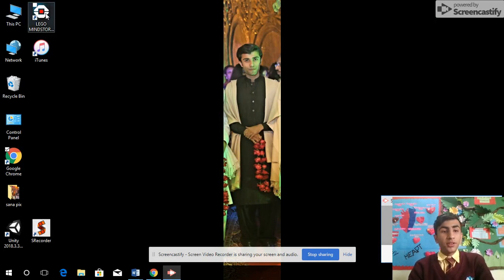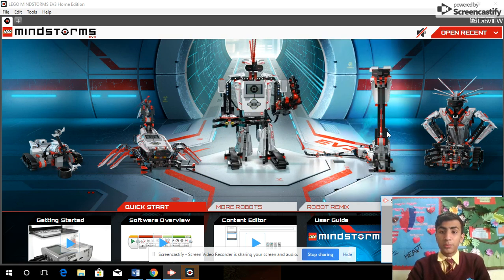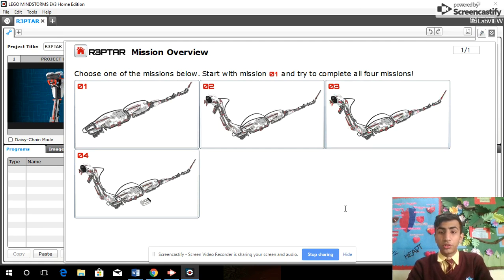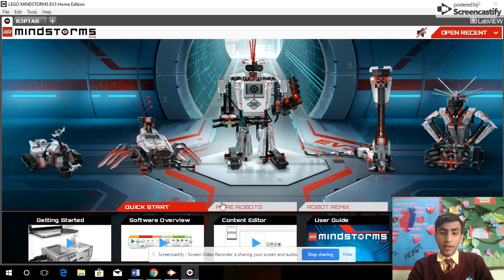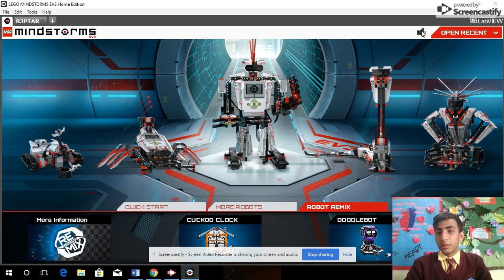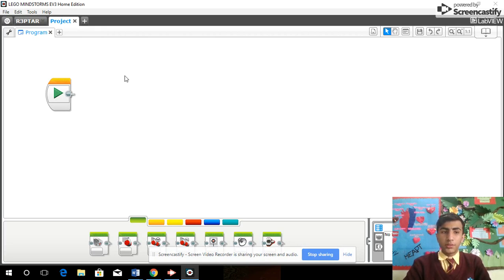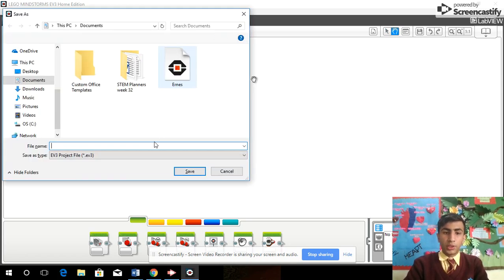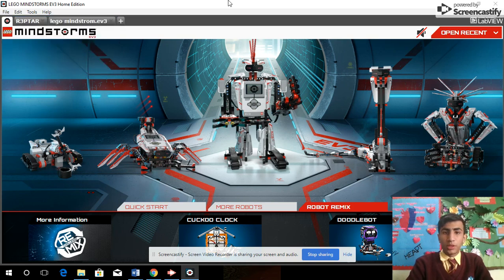How to program LEGO Mindstorm EV3 Robot | Getting Started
In this video, we will explain you the overview of LEGO Mindstorm ev3 software  by this video  you can learn more about the Lego robotics

we will upload videos of whole blocks of software step by step